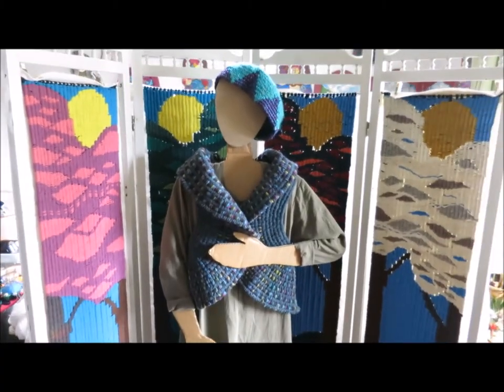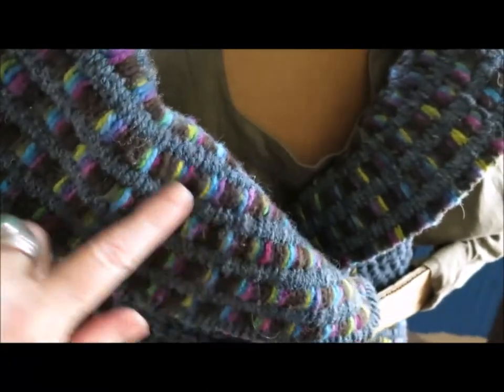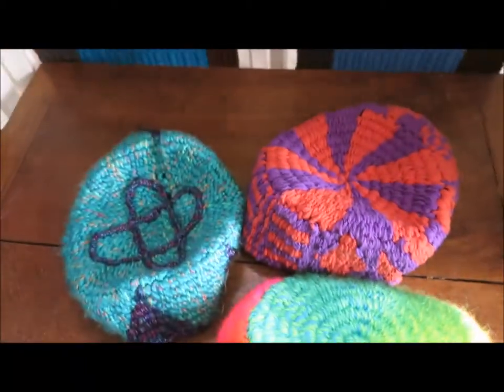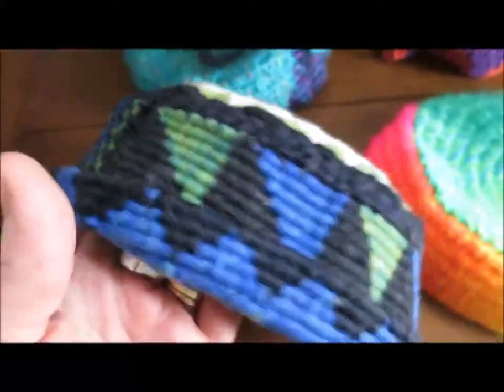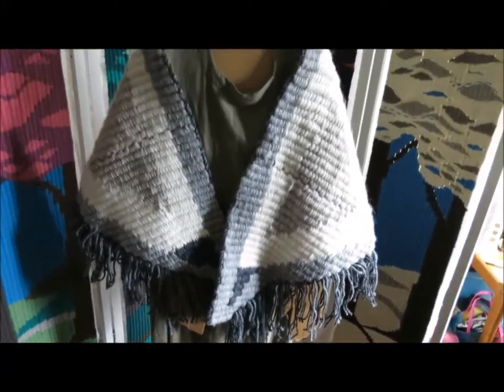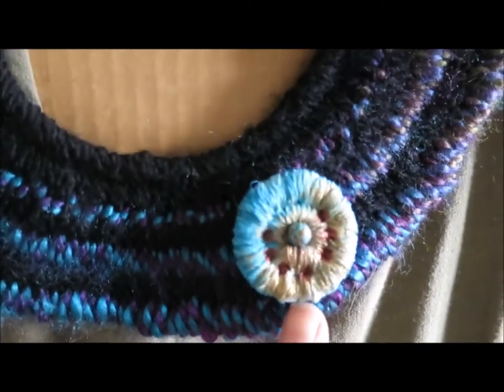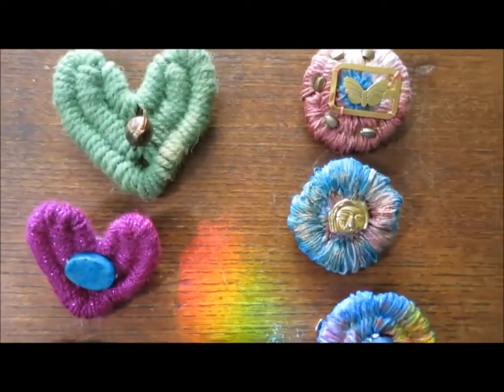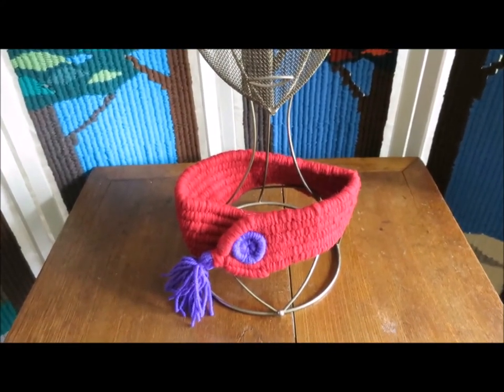Projects from Peg Looms and Weaving Sticks book Wearables by Noreen Crone Findlay Part 2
These are wearable projects from 'Peg Looms & Weaving Sticks' by Noreen Crone-Findlay.  All instructions, templates and patterns for the projects are in the book.  The book is available from local bookstores and online from the big online book sellers and also from The Book Depository, which ships worldwide, free.